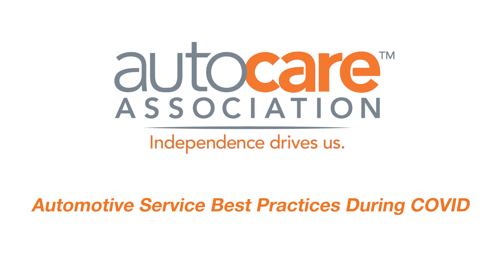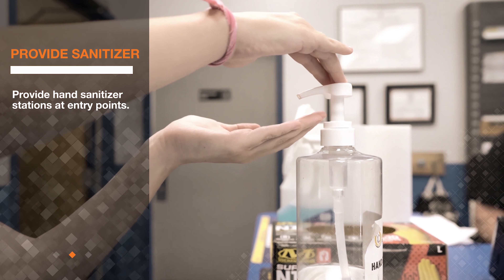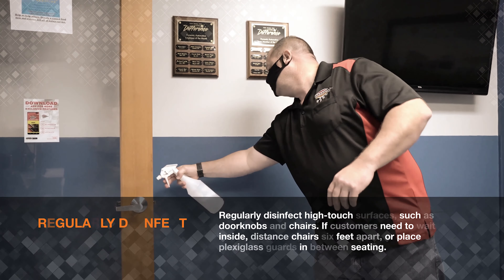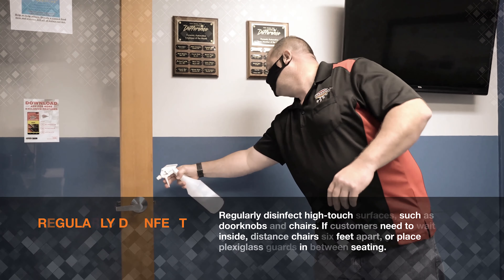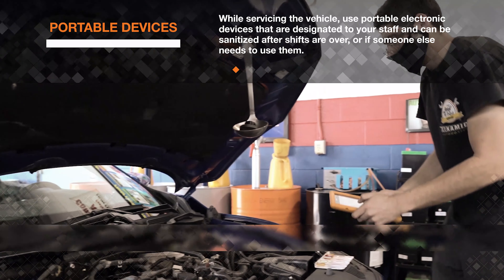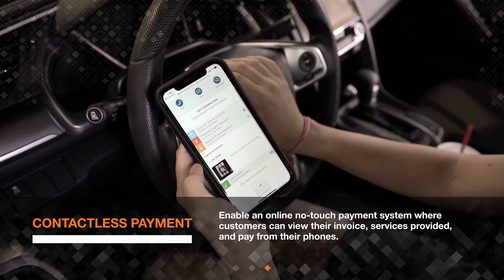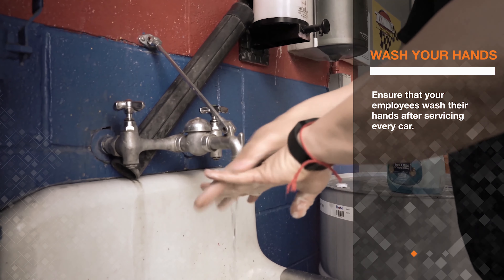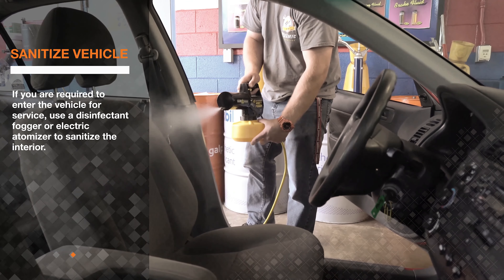Automotive Service Best Practices During COVID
We understand that navigating the current environment can be difficult. As a shop owner, you may be frequently asking yourself what you can do to ensure your business can continue operating, while also protecting potential customers and your employees. Join us as we share best practices that your shop can take today, while the world continues to navigate the COVID-19 pandemic.